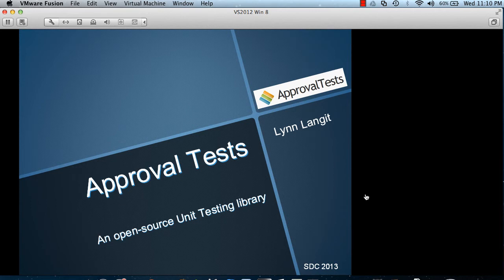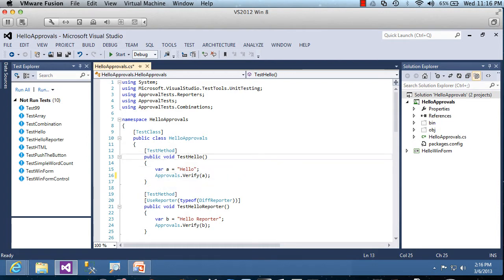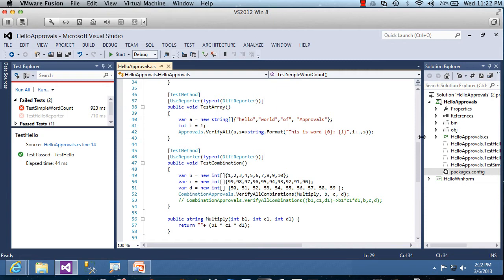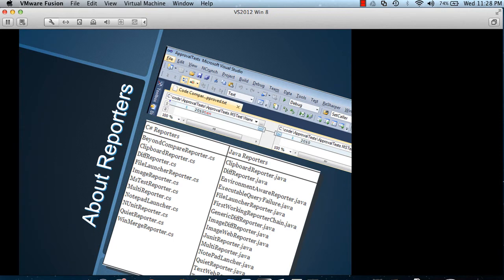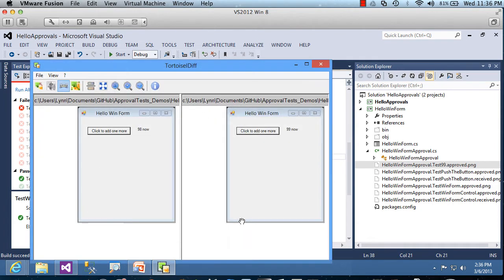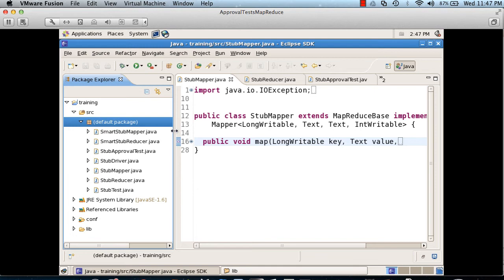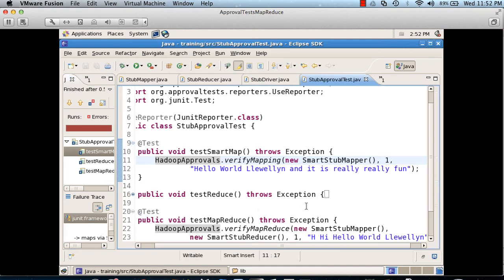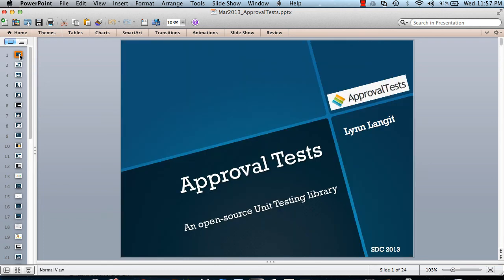Approval Tests an Open Source Library for Unit Testing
about the open source unit testing library Unit Tests